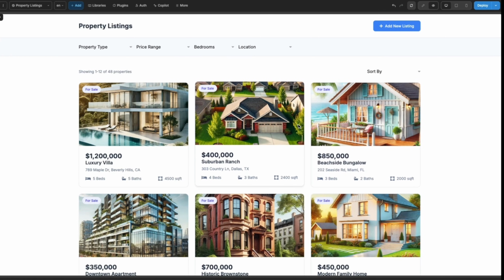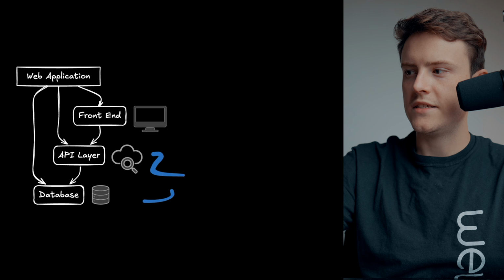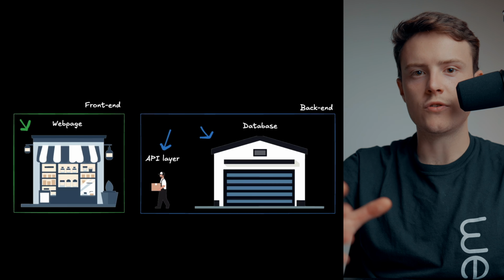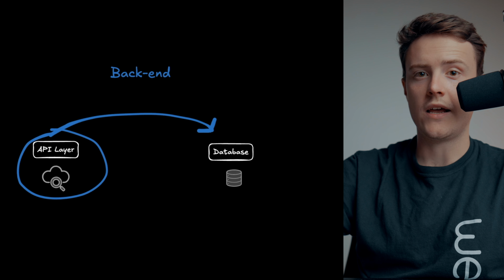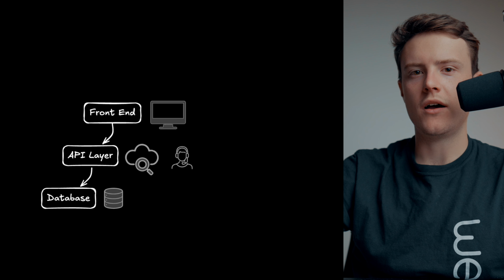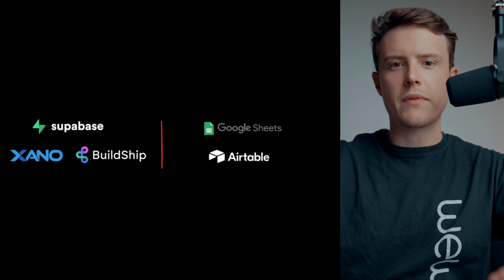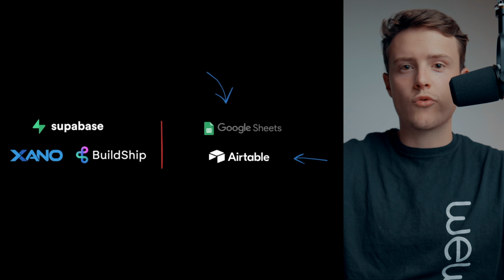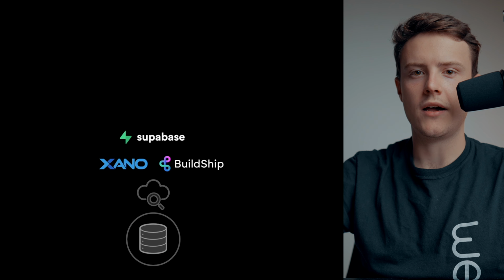Web Development Basics - Why You Need A Database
Databases are integral to any web application.

In this video, you'll learn how web applications use databases, APIs, and frontends to function. We’ll explain what a backend really is and how it helps power your app behind the scenes.

✅ What a database is and why apps need one
✅ Frontend, backend, and API layer basics
✅ How APIs act as the bridge to your data
✅ Why tools like Google Sheets aren’t scalable
✅ When to choose a production-ready backend
✅ Key backend roles in no-code workflows

Resources
📺 Backend Integration Playlist → Linked on screen in the video

Chapters
00:00 Introduction
00:20 Architecture Of A Common Web App
00:46 Backend Explanation
02:03 API Layer Explanation
02:20 Deciding Which Back-end To Use
03:32 Outro